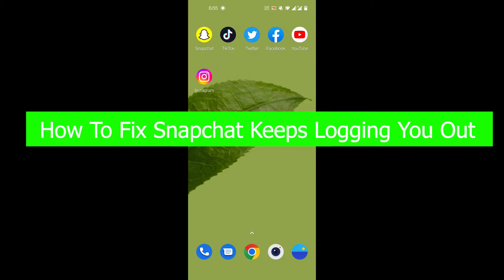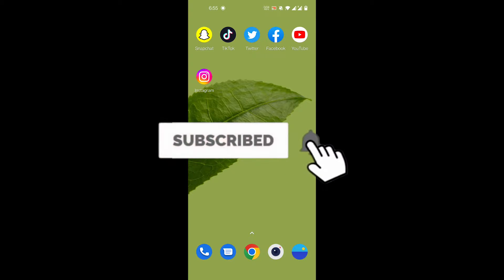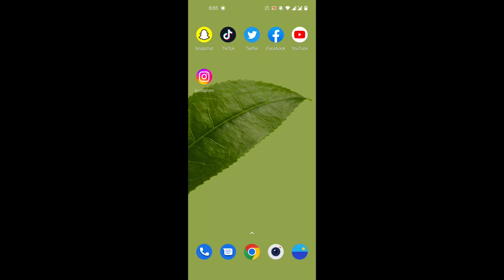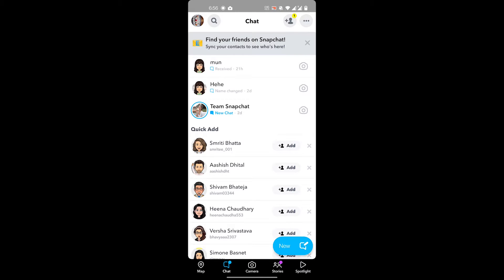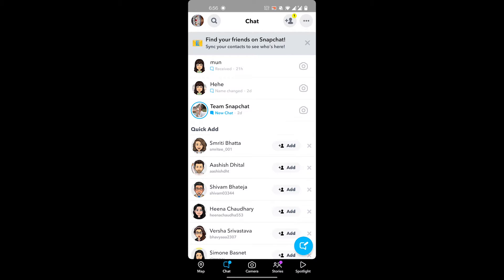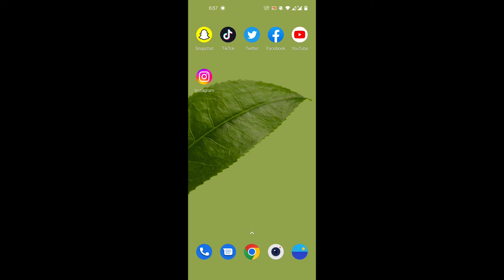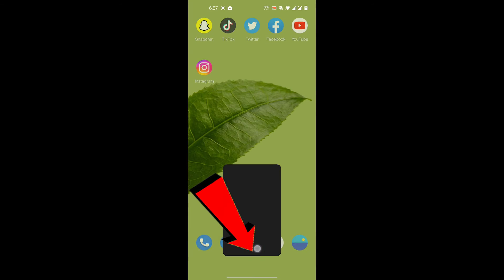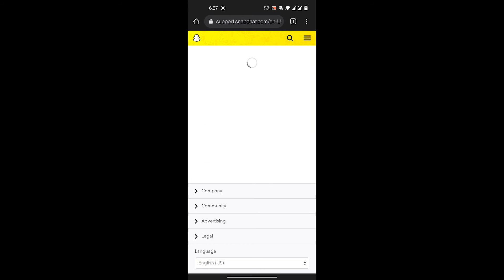How To FIX Snapchat Keeps Logging You Out (2022)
Learn how to fix snapchat keeps logging your out on android.
Confused about how to fix snapchat keeps logging you out on iphone? This video explains the exact steps on how to fix snapchat auto logout error. Make sure you watch the video till the end to learn it in much detail.